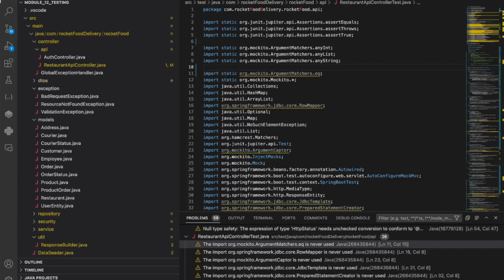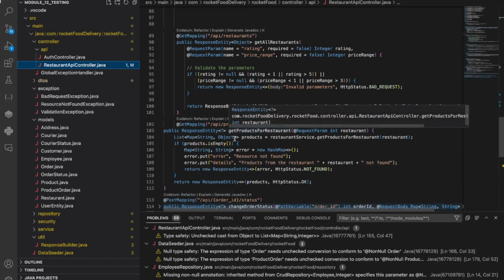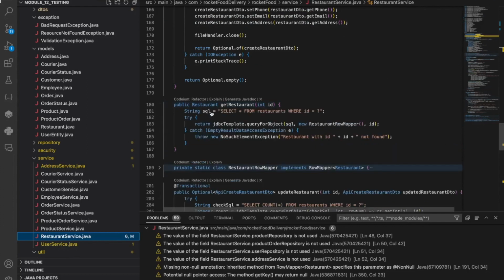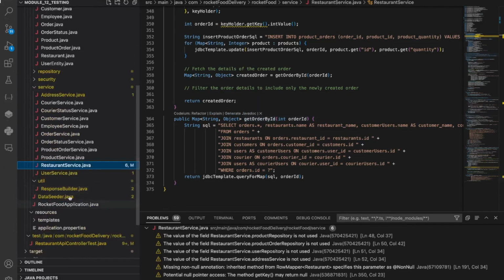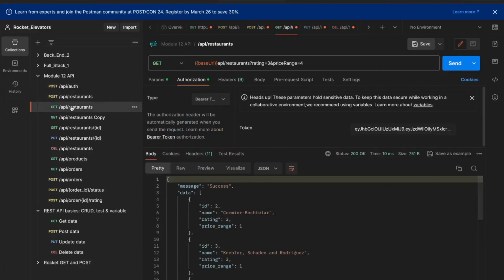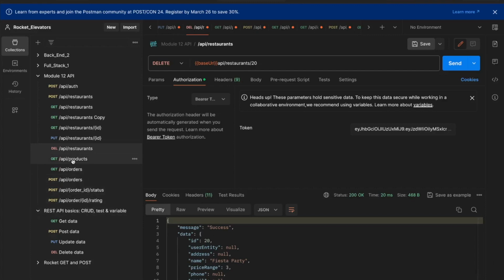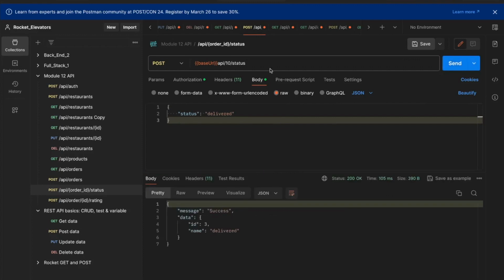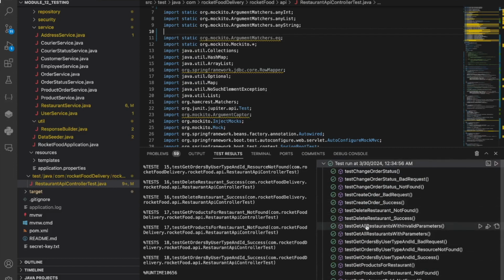Assignment Module 12